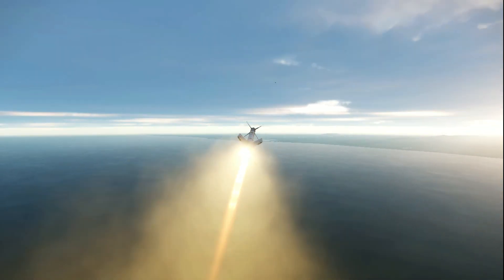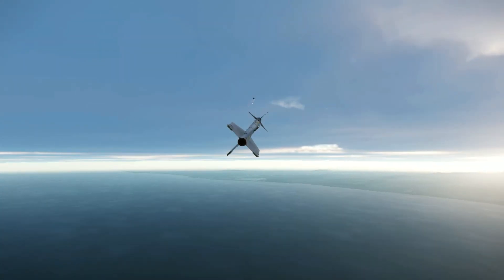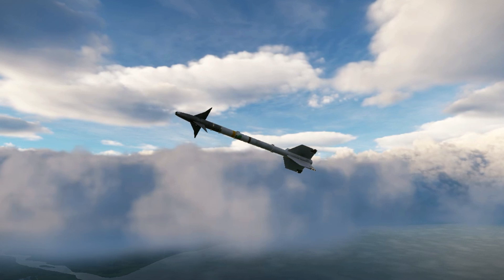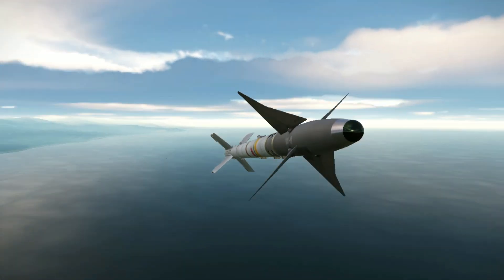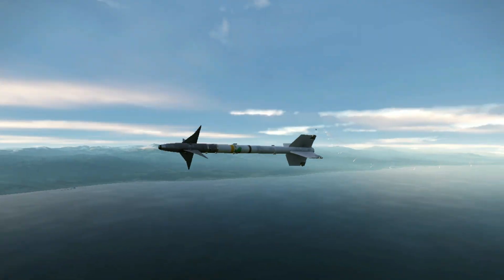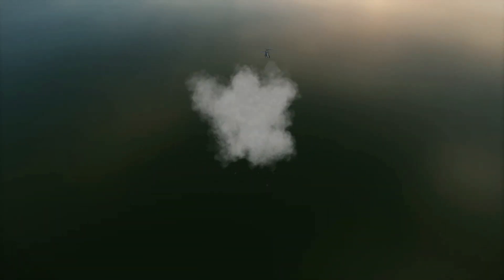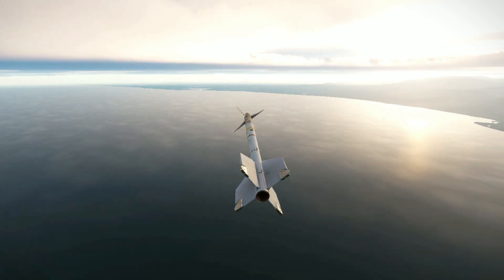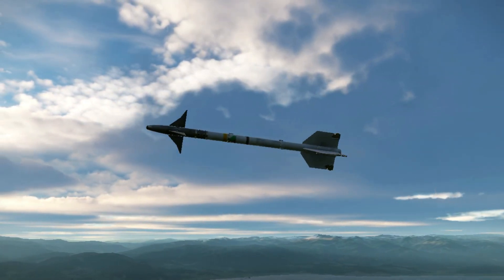AIM-9M Sidewinder Air to Air Missile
AIM-9M Sidewinder

The Air Intercept Missile (AIM)-9 Sidewinder is a supersonic, short-range air-to-air missile developed by the U.S. Navy in the 1950s. Entering service in 1956, variants and upgrades remain in active service with many air forces after five decades. The U.S. Air Force purchased the Sidewinder after the Navy developed the missile at China Lake, California.

The missile's main components are an infrared homing guidance section, an active optical target detector, a high-explosive warhead, and a rocket motor.

The infrared guidance head enables the missile to home on target aircraft engine exhaust. An infrared unit costs less than other types of guidance systems, and can be used in day/night and electronic countermeasures conditions. The infrared seeker also permits the pilot to launch the missile, then leave the area or take evasive action while the missile guides itself to the target.

Specifications

Primary Function: Air-to-air missile

Length: 9 feet, 5 inches (2.87 meters)

Launch Weight: 190 pounds  (85.5 kg)

Range: 10-18 miles

Speed: Supersonic Mach 2.5

Guidance System: Solid-state, infrared homing system

Warhead: Annular blast fragmentation